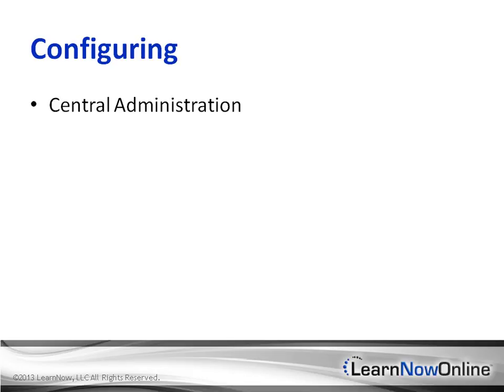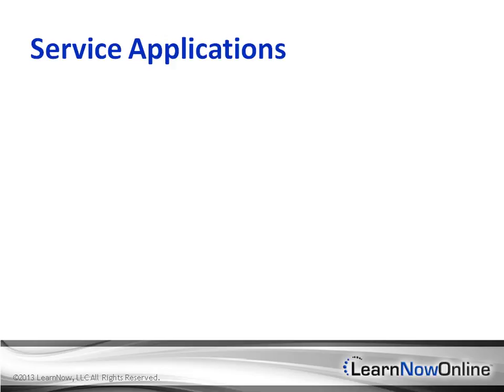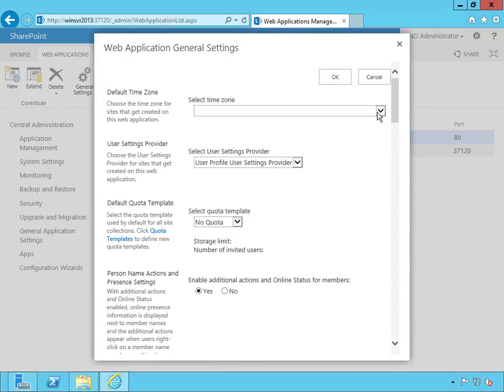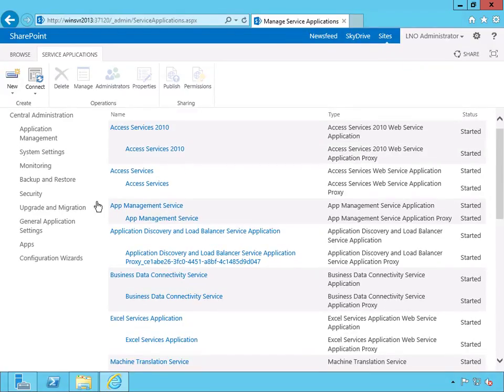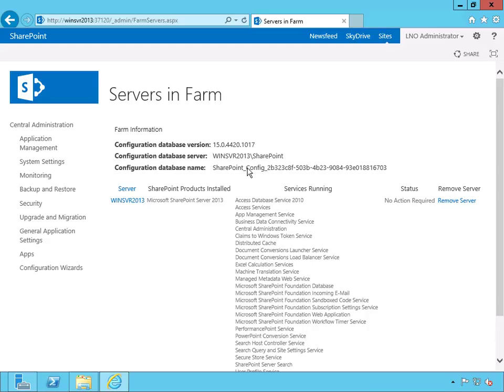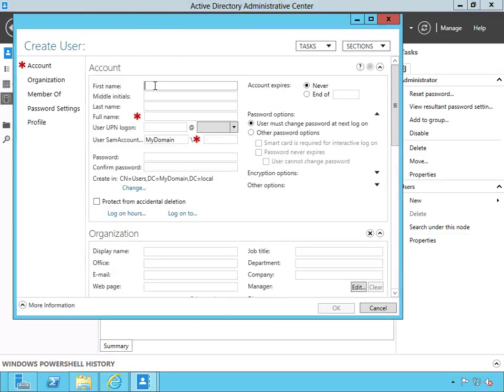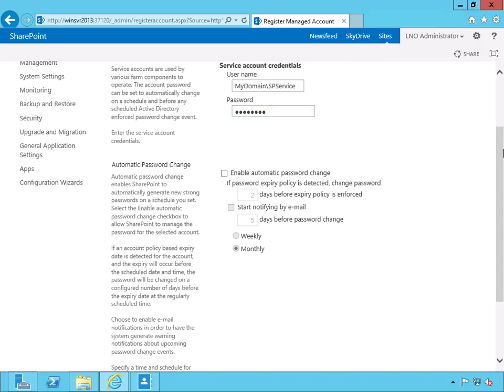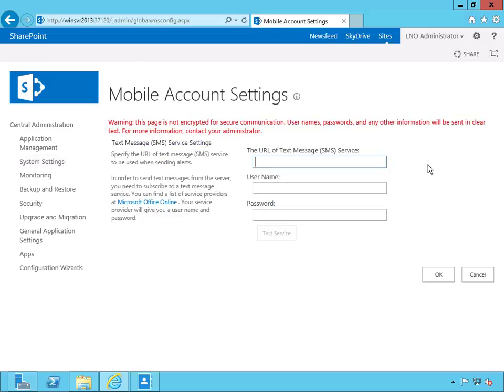Central Administration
Central Administration (22:23)
• Introduction (00:13)
• Configuring (01:01)
• Central Administration (00:49)
• Post Installation (01:21)
• Service Applications (01:34)
• Demo: Central Administration (04:16)
• Demo: Service Applications (02:29)
• Managed Accounts (01:27)
• Configuring Email (01:56)
• Demo: Managed Account (04:17)
• Demo: Configure Email (02:44)
• Summary (00:12)